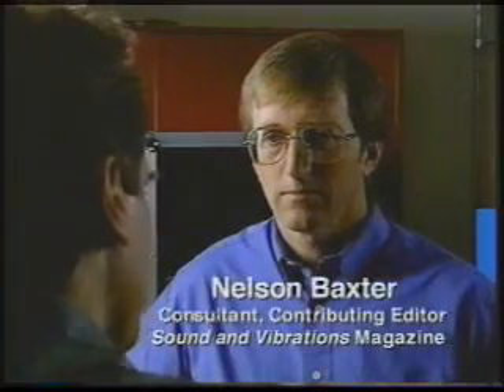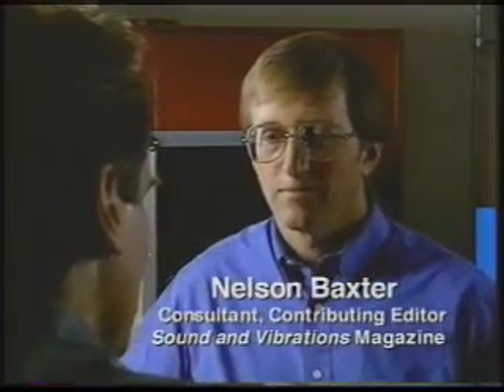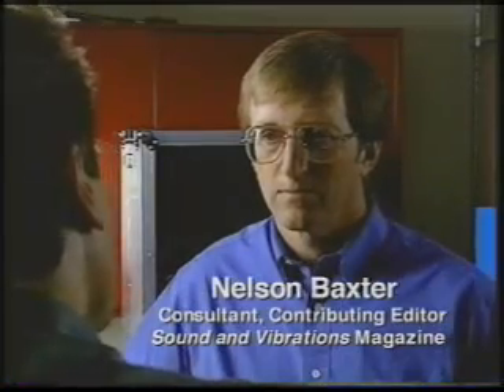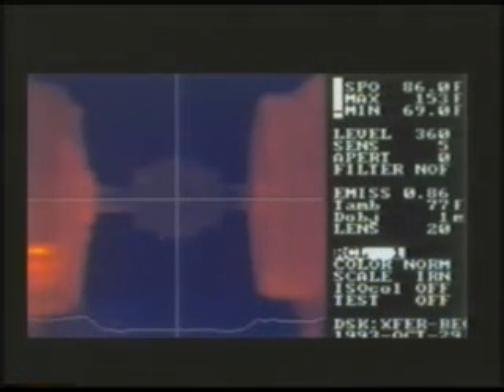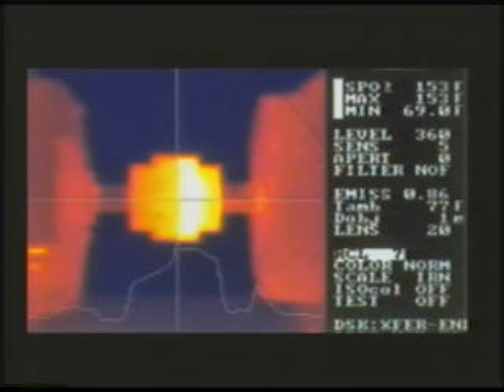Benefits of Shaft Alignment | ACOEM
Laser Shaft Alignment from Acoem An overview of the benefits of precision shaft alignment.